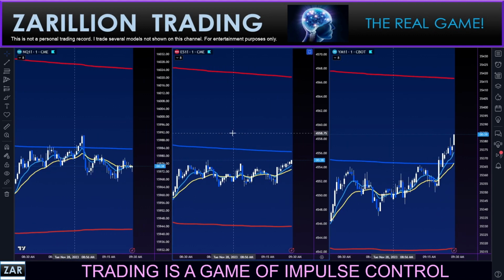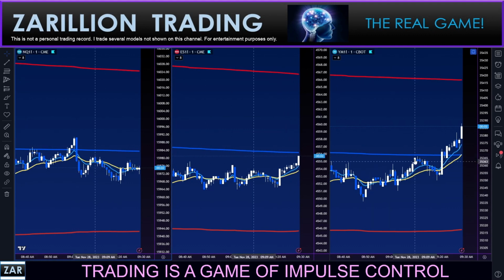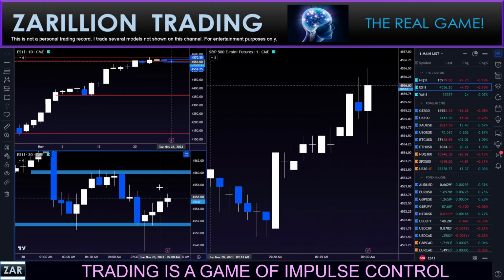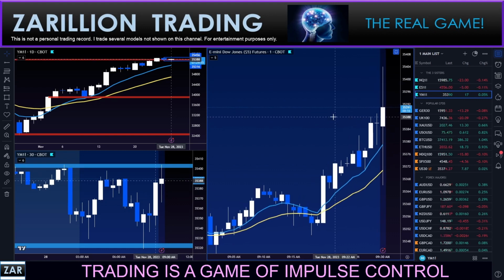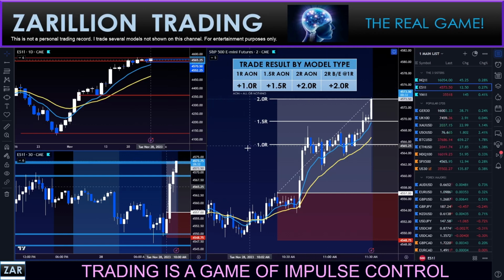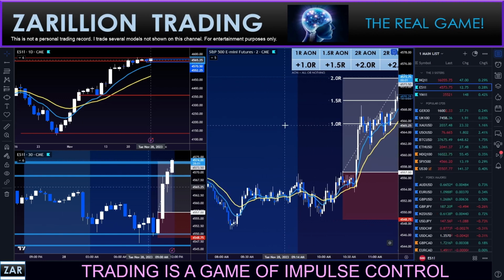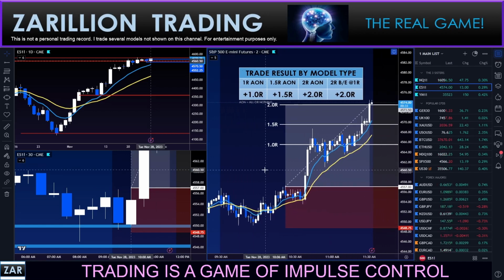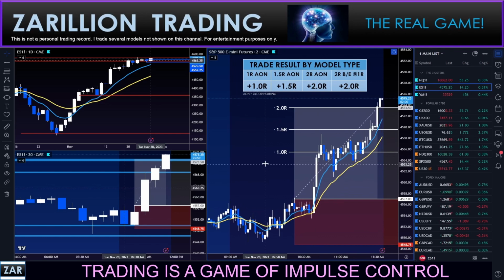NICE FED BOOST! LONG ES! - ZONE REVERSAL!